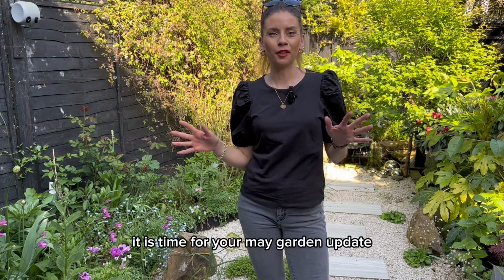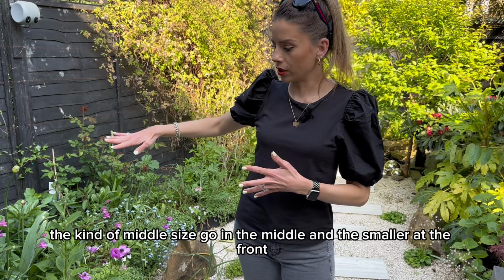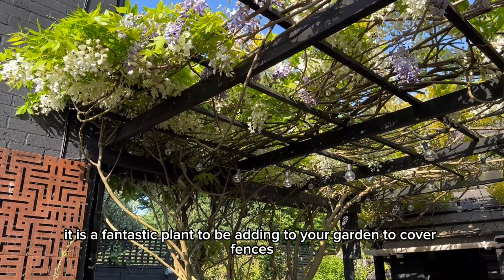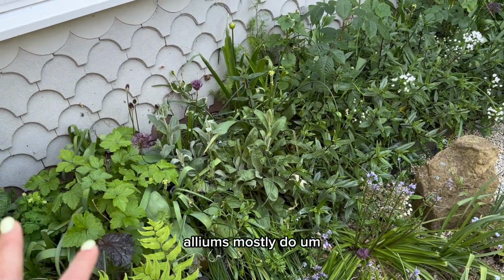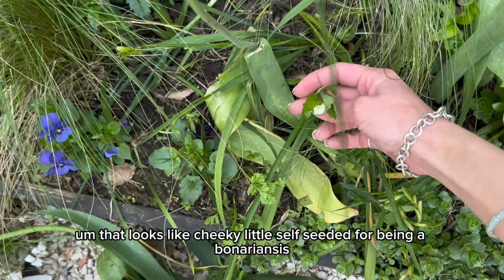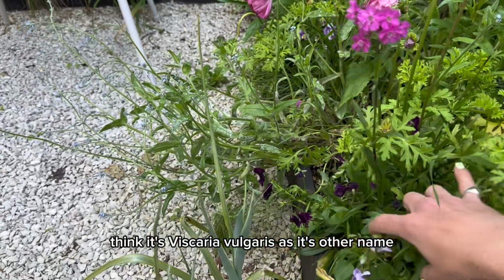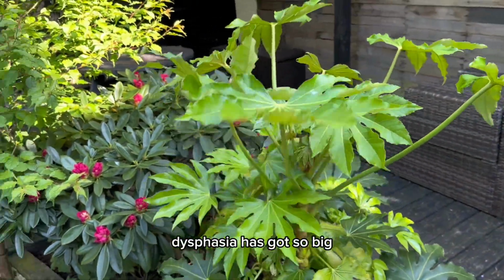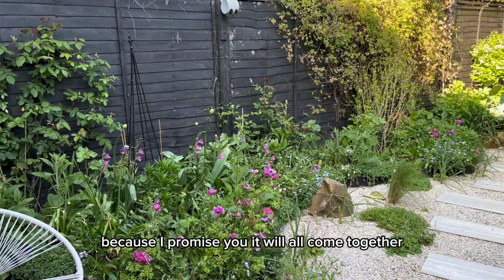What's In My Garden In May - May Border Update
May is such a busy time in the garden and you will probably be busy planting up your borders and preparing for summer.

I thought it would be good to show you a bit of a May border update.  I will show you an in depth look at my borders so you can see what is growing which might be similar to what you are aiming to achieve in your garden.

It is the combination of bulbs, perennials, shrubs and annuals which will get you that full look in your borders.

I hope this inspires you and shows you that anyone can create a beautiful garden on a budget.

ad For more help and support transforming your garden you might enjoy my 'Gardening For Beginners Course'.

Sophie x